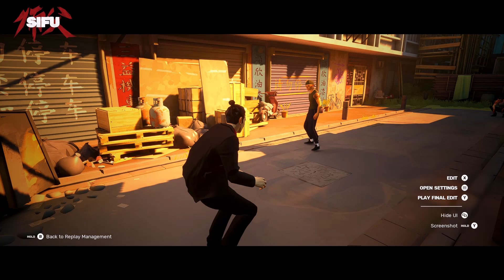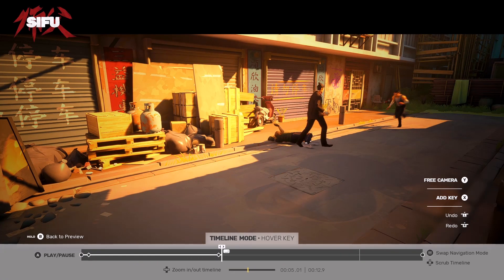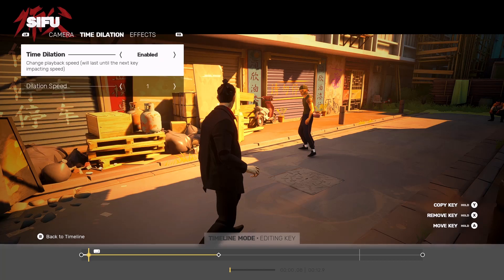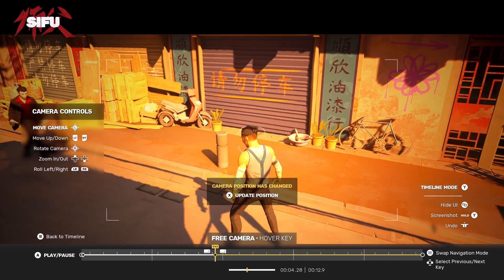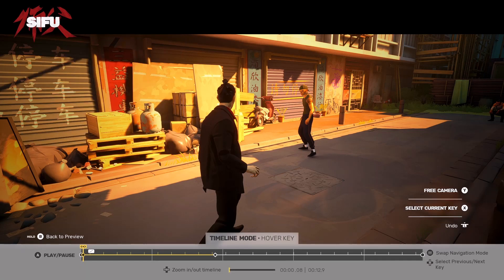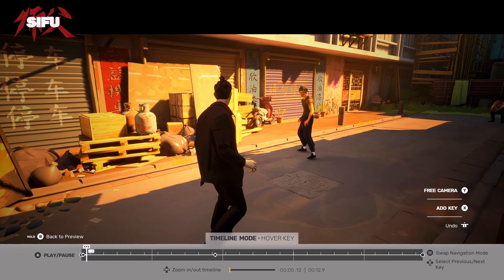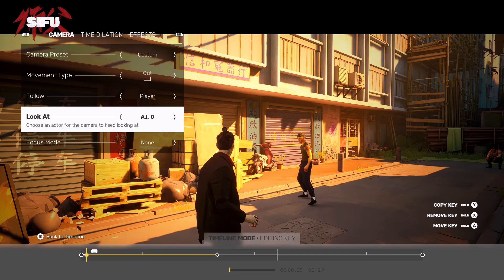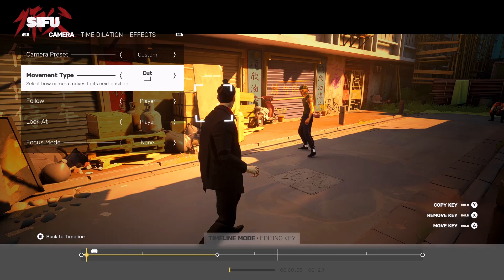Sifu Replay Editor - How to use the damn thing.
I got asked to do a tutorial so here it is. It's my first ever Tutorial have Fun :)